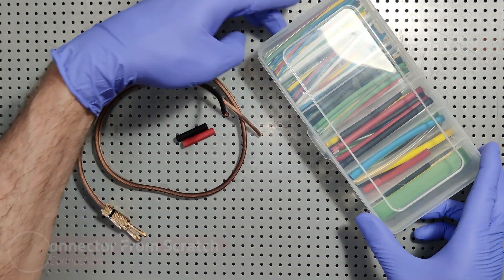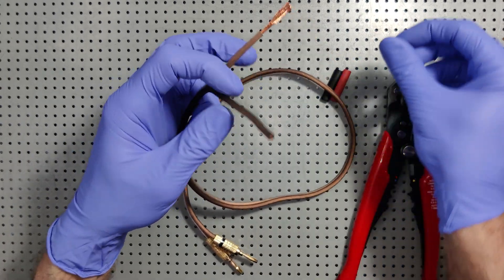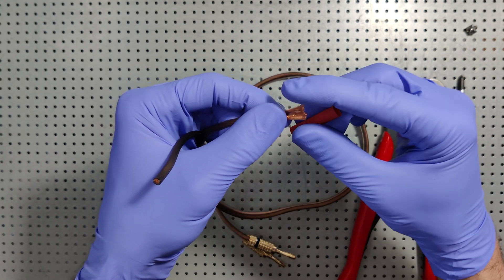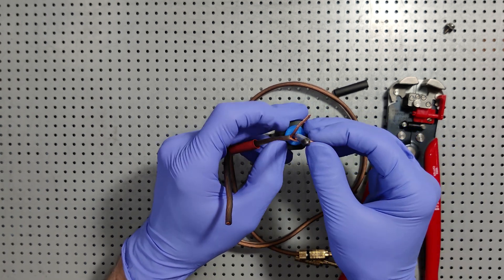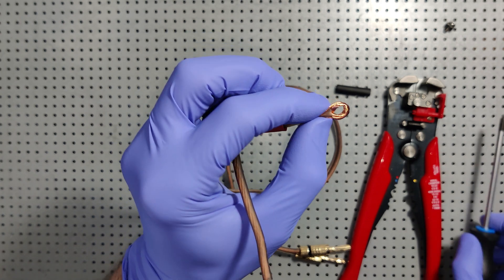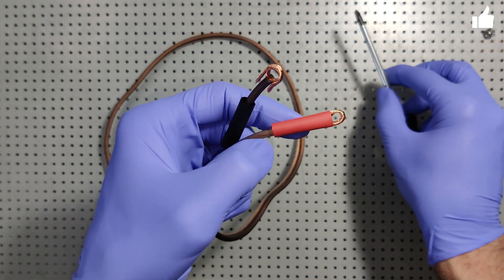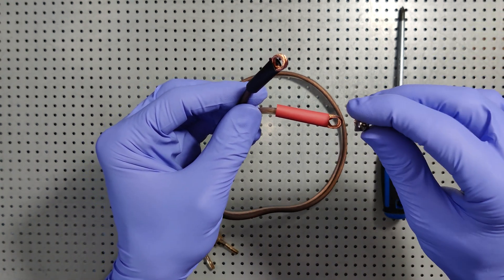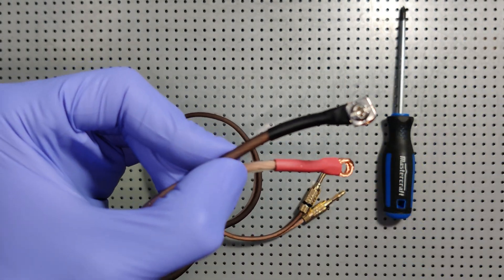How To Make Your Own Speaker Wire Connectors Using The Wire ITSELF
This walkthrough tutorial will show you a unique method to insure a strong perfect connection by making your own connector from scratch. This method saves you need to find and buy a connector. This will be the best connection with the wire itself being used as the connector without the need for anything in-between the wire and direct connection to the terminal. Enjoy!